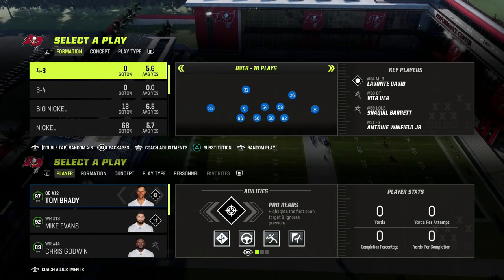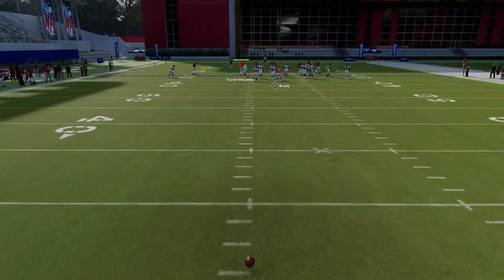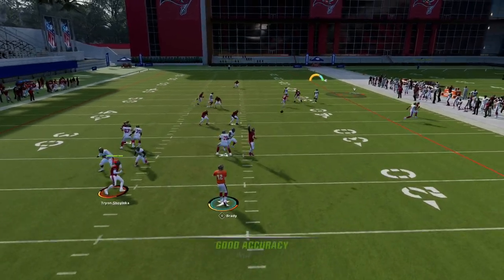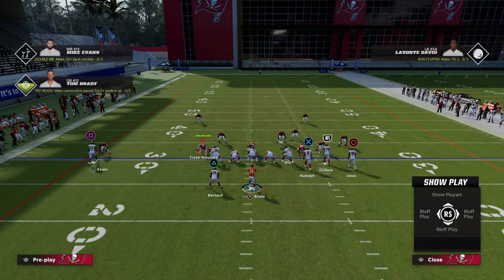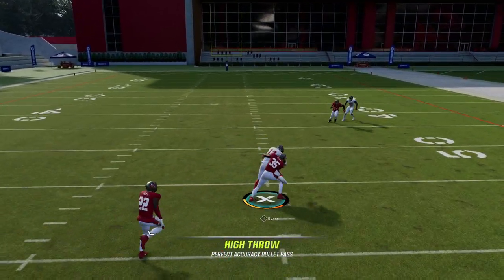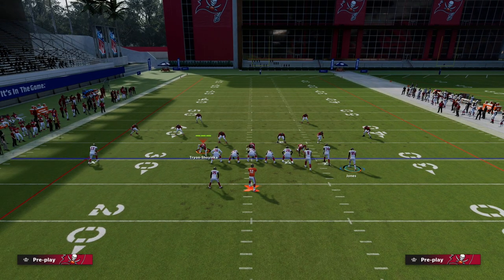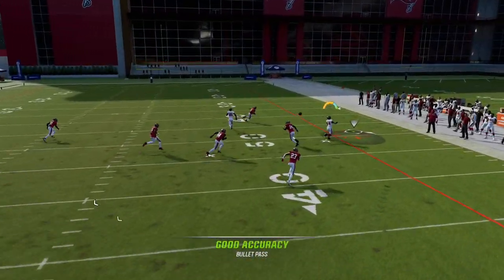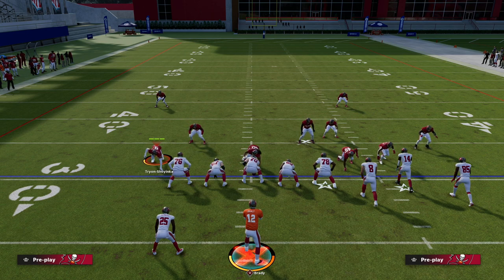Is This The BEST Passing Play In Madden 23?